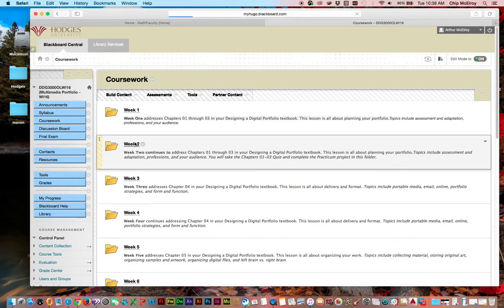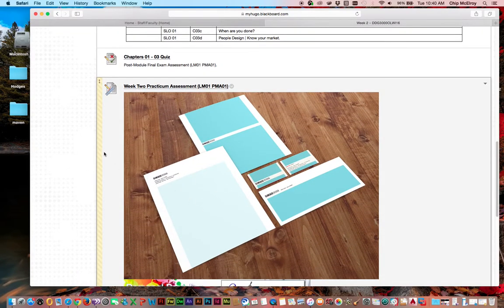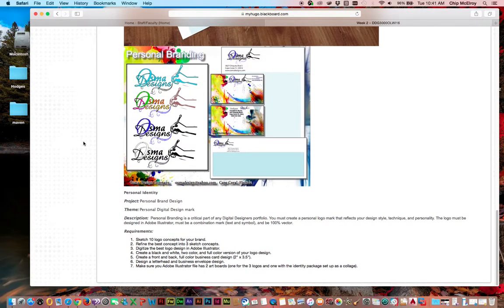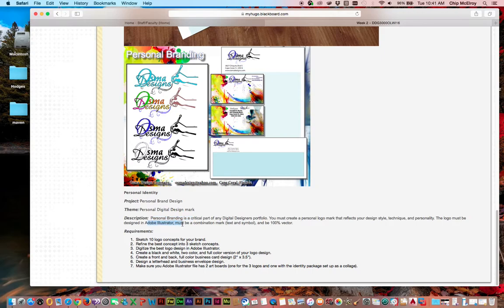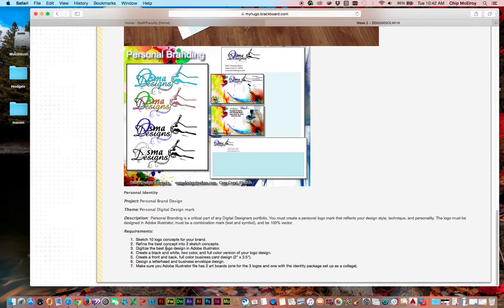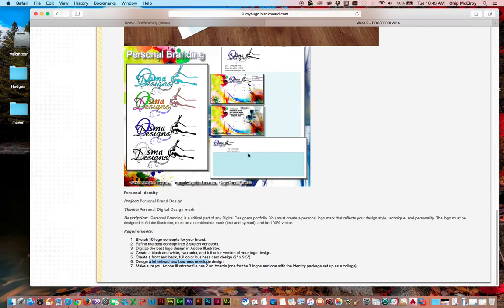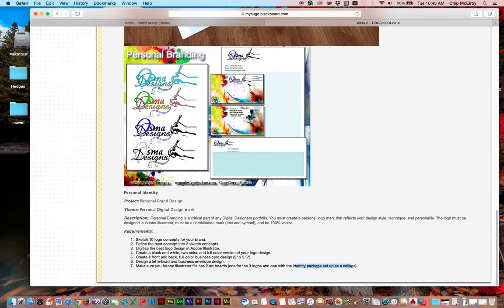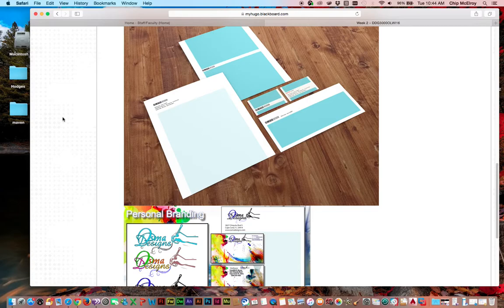ddg3000 week 02